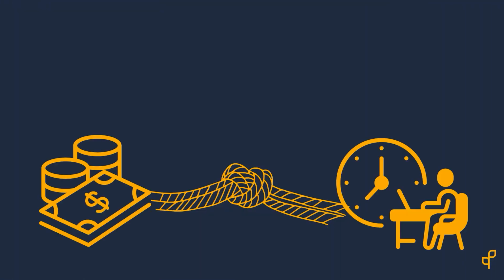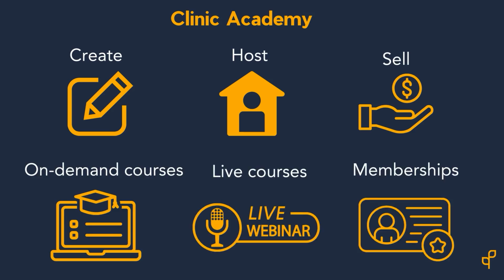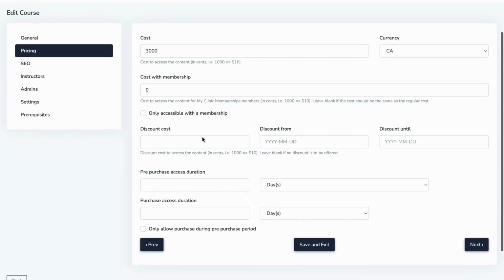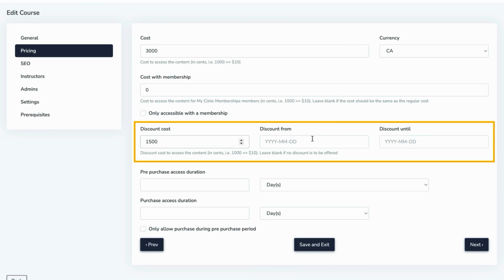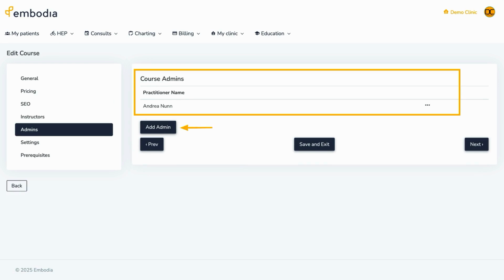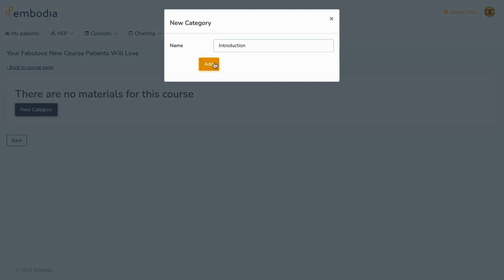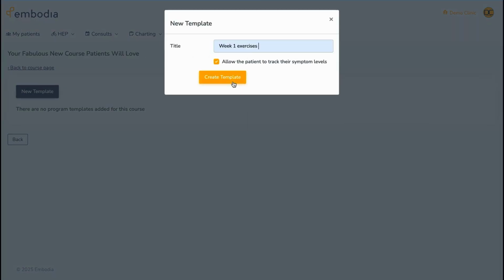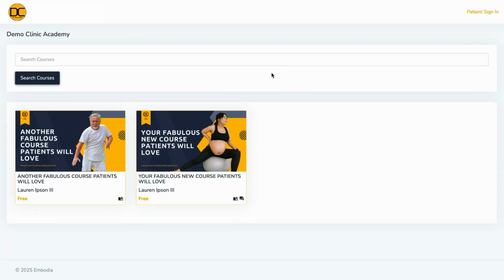Tutorial | Clinic Academy - Create, Host & Sell On-Demand & Live Courses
Please note that this tutorial video is no longer current. You can access the updated version by clicking on the following

Tying your income directly to the number of hours you work caps your earnings and limits your financial growth.

Develop an additional revenue stream and generate passive income using Embodia's Clinic Academy.

Clinic Academy is built around Embodia's Learning Management System (LMS) which will allow your clinic to create, host, and sell on-demand and live courses and memberships to your community on your own professionally branded platform to grow your bottom line.

Streamline your practice with Embodia, an all-in-one platform for allied health professionals. Choose from 1000+ online con ed courses. Plus, you can chart, schedule, bill, offer online booking, prescribe home exercise programs, offer virtual sessions, and run your whole practice on one platform.